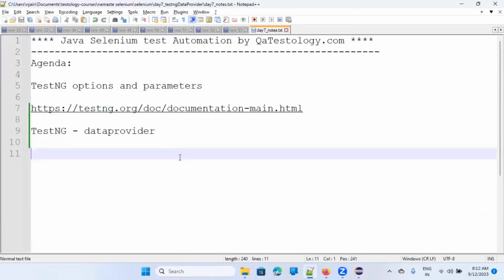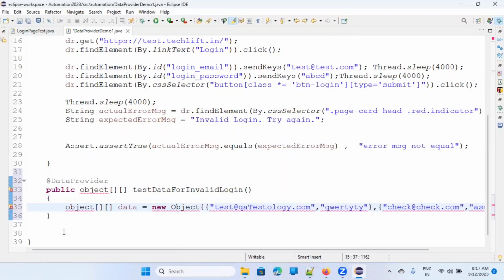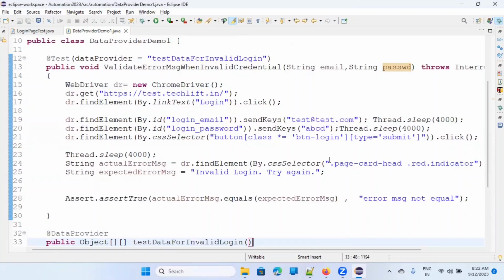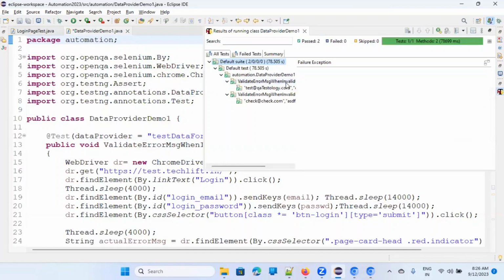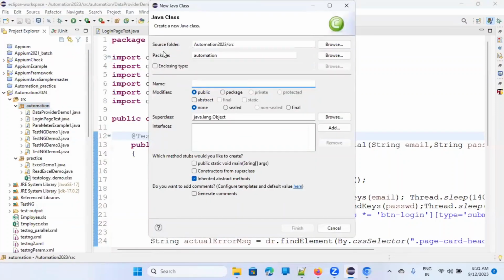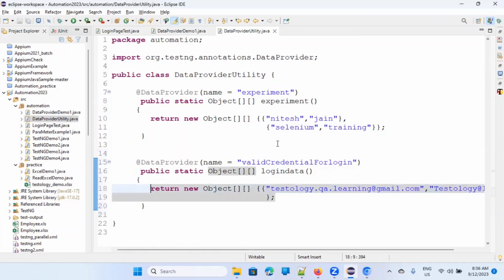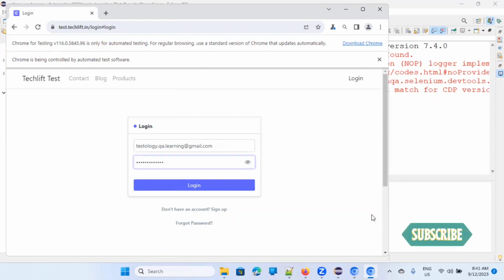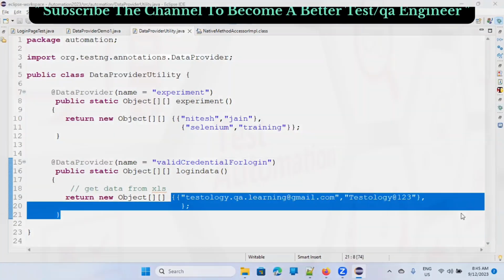Session - 30_Data Providers